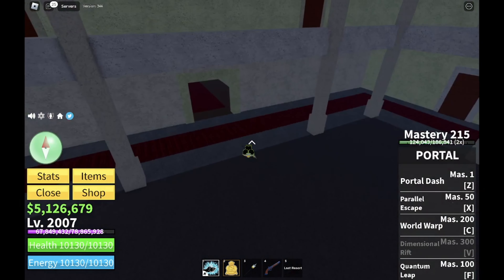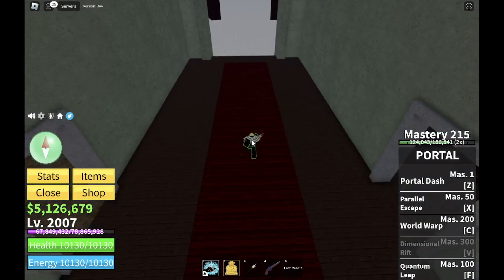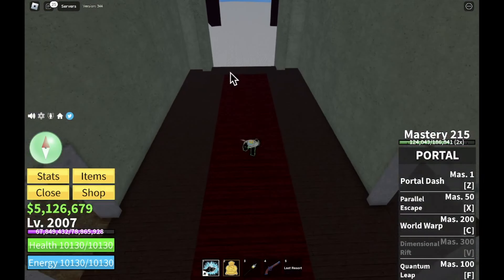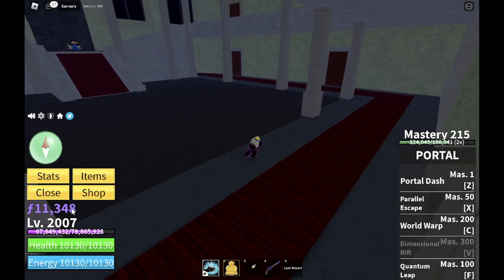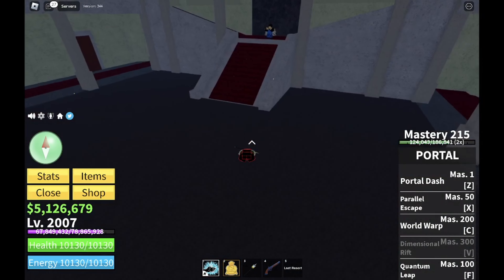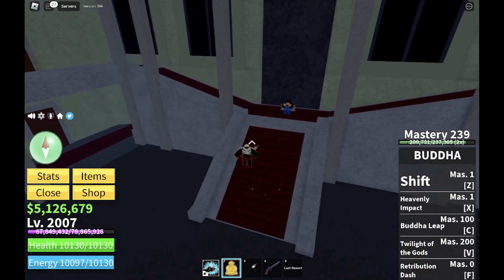How To Get Death Step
This is just how to get Death Step...